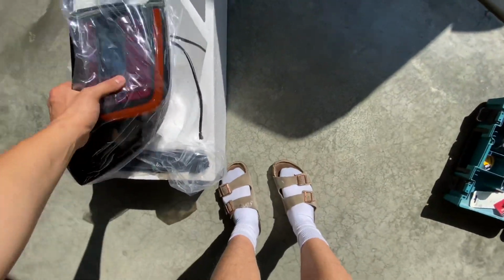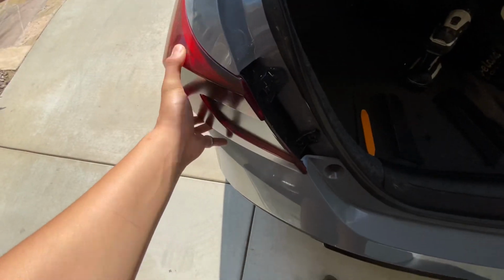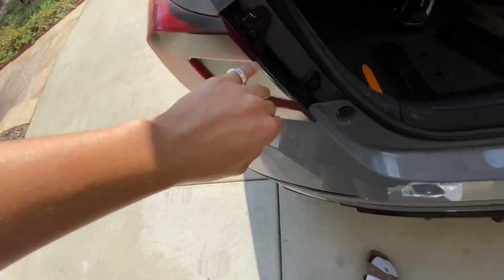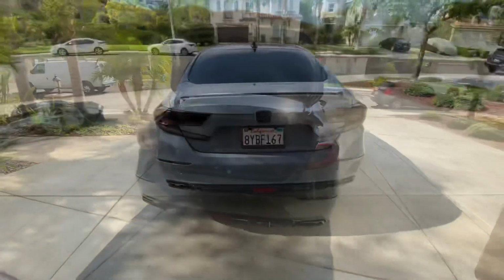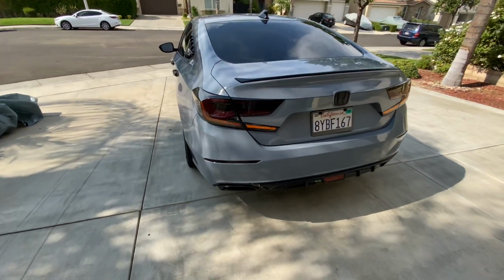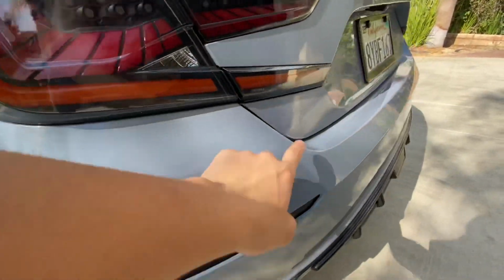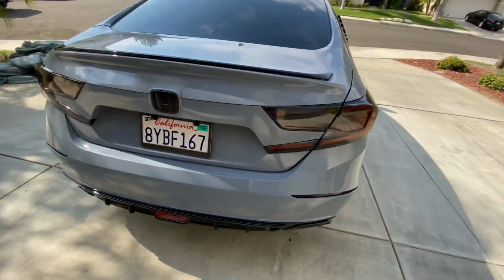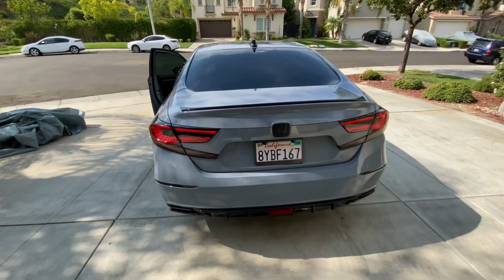V3 Space Taillights LED Honda Accord 2018-2021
Love these taillights wish they were the ones i ordered tho